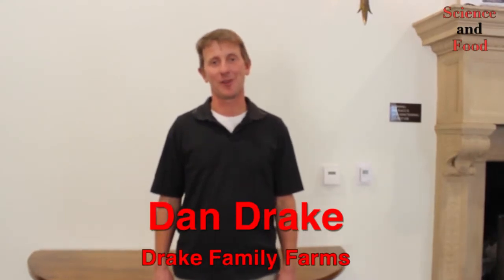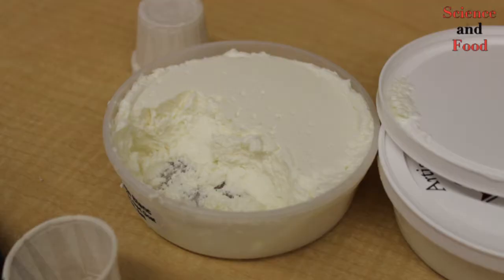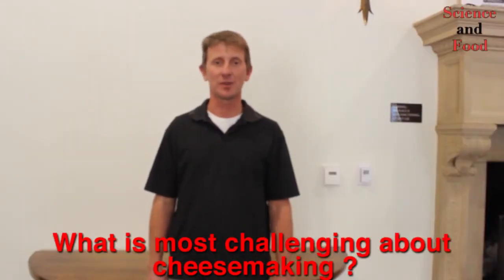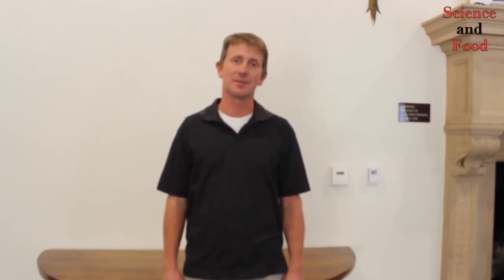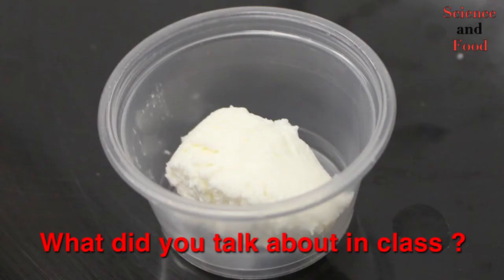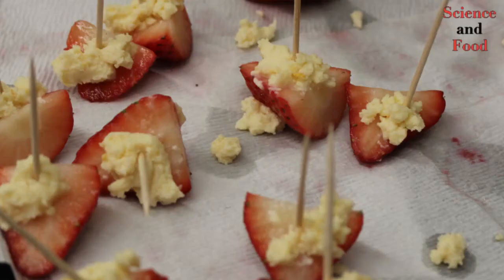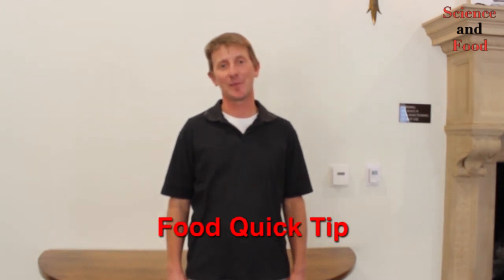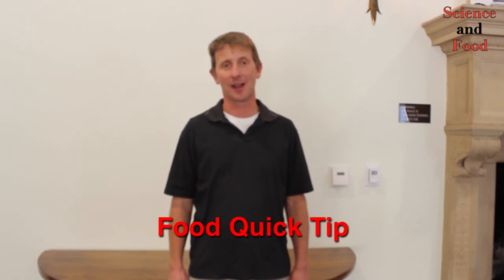Milk: From Breast to Cheese with Dan Drake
Dan Drake from Drake Family Farms spoke with the UCLA Science and Food Class in 2013 about raising goats and making cheese.

Shot, edited, & animated: Vince C. Reyes